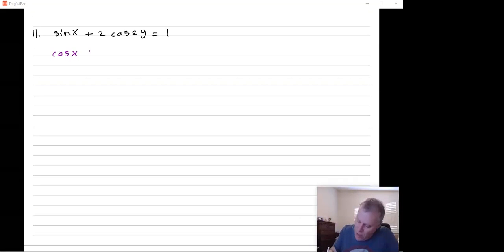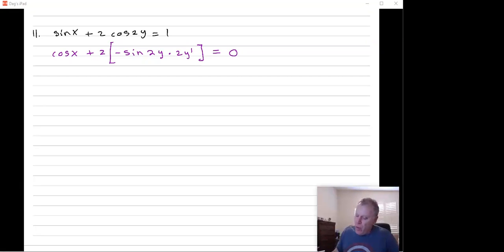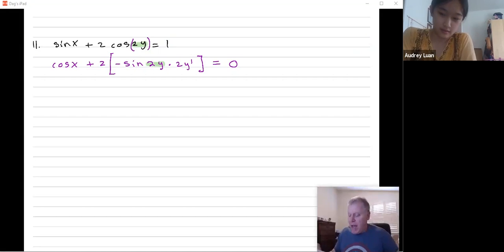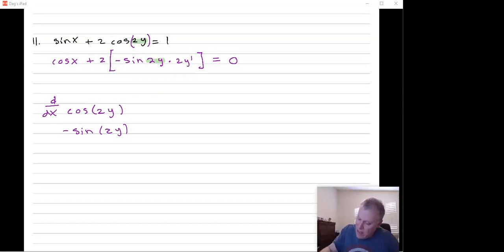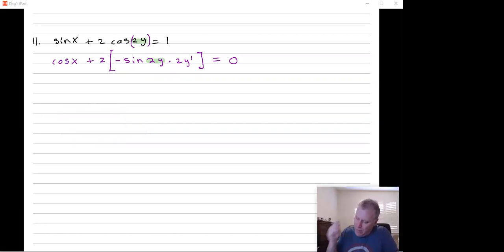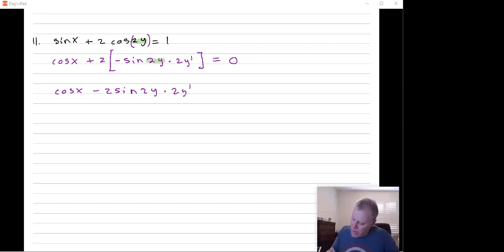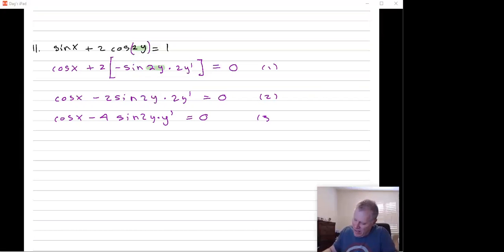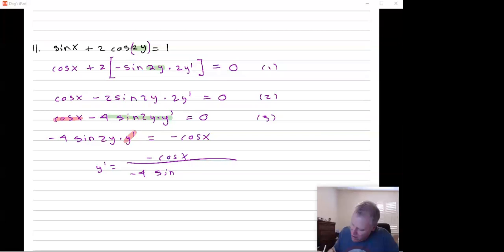2.5 problem 11